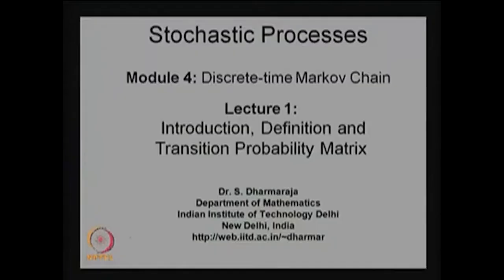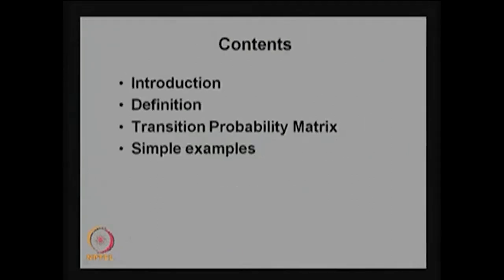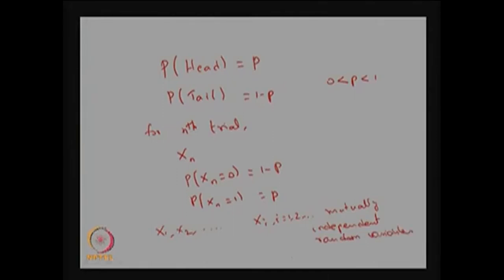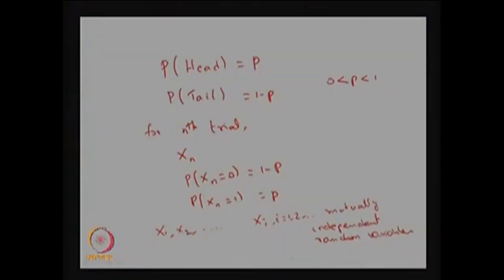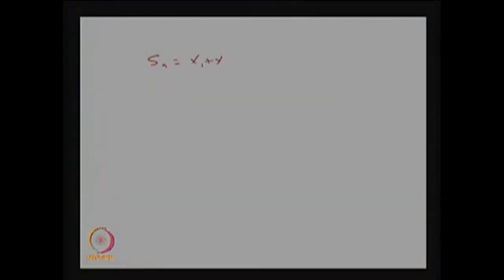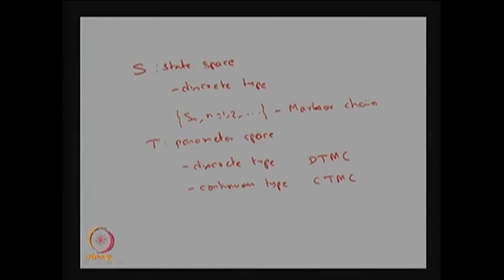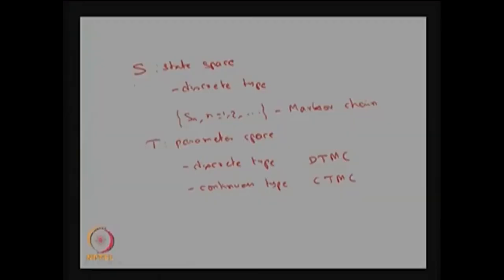Introduction to Discrete time Markov Chain